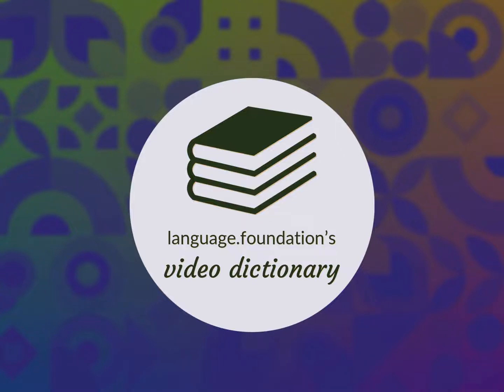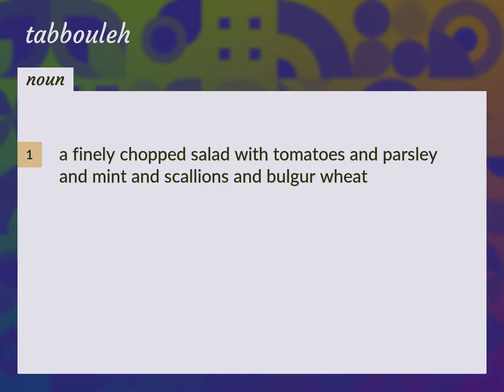Tabbouleh | meaning of Tabbouleh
What is TABBOULEH meaning?